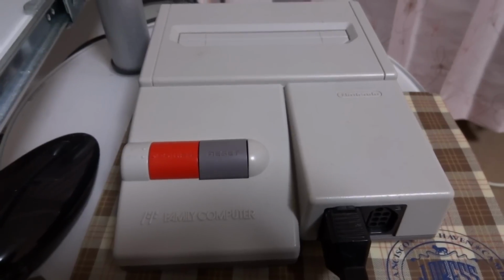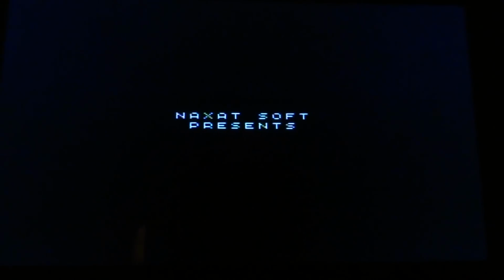Summer Carnival '92 RECCA: Famicom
One of the best and most brutal shooters out there. This one is really beyond words with its awesome music, great power ups and unforgiving brutality.